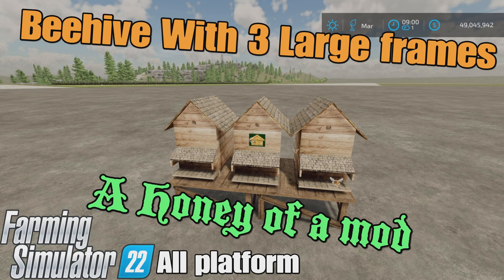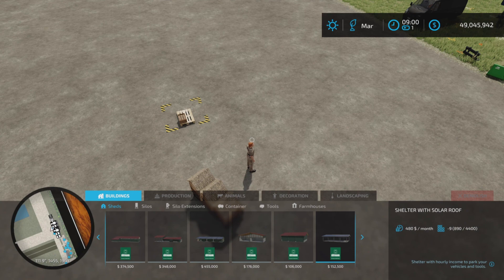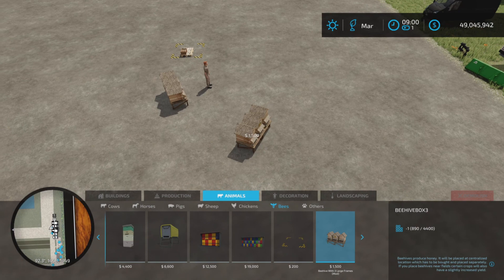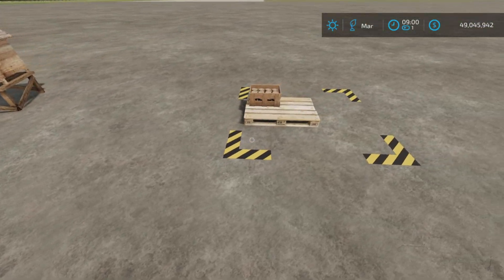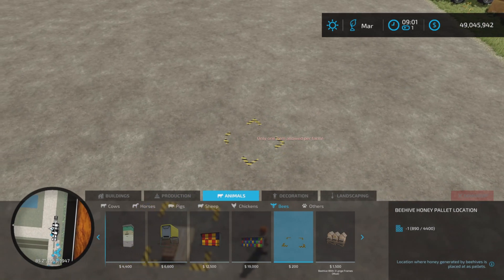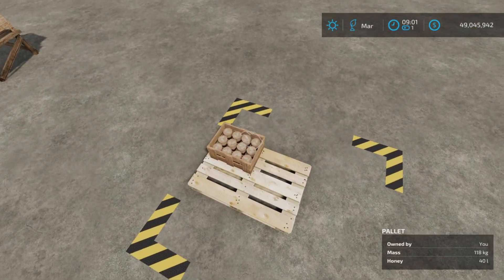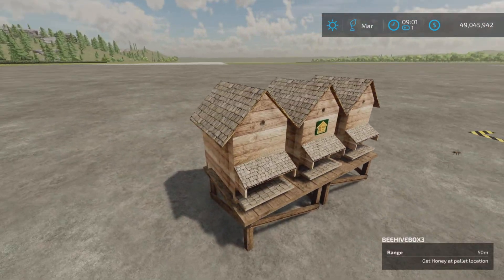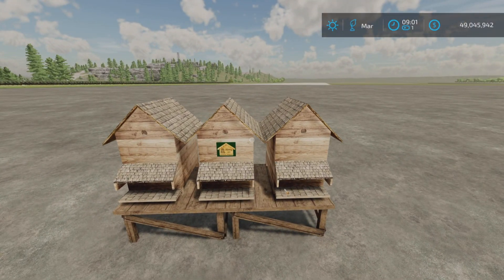Beehive With 3 Large Frames / FS22 mod for all platforms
Beehive With 3 Large Frames
By: doodoo